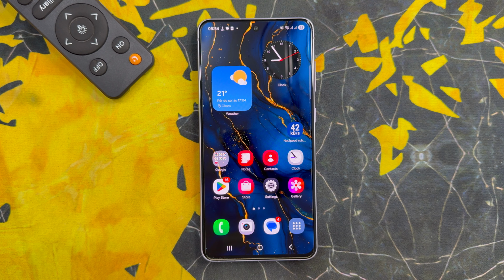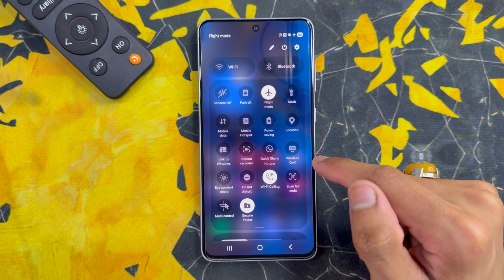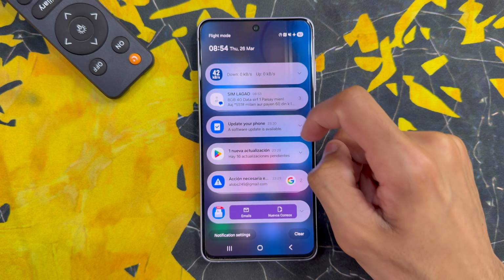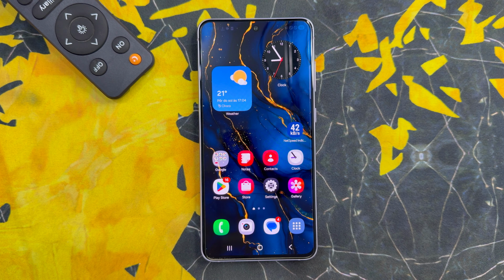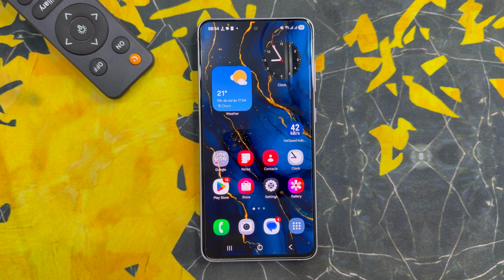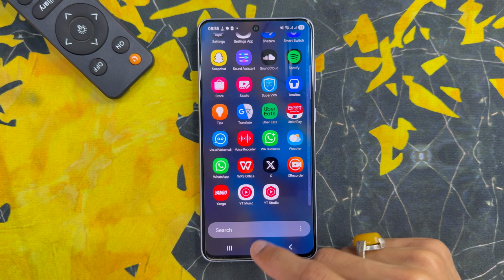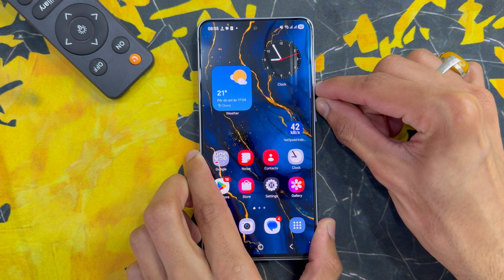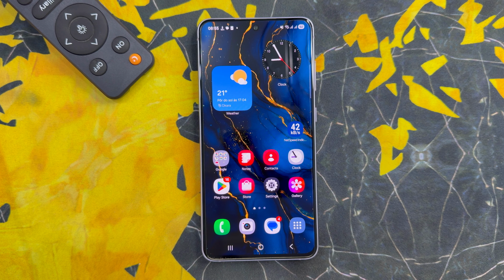How to Fix If Samsung Galaxy A57 Mobile Data is Slow